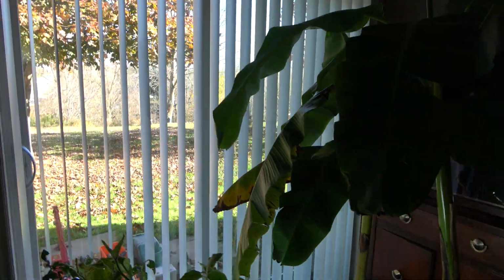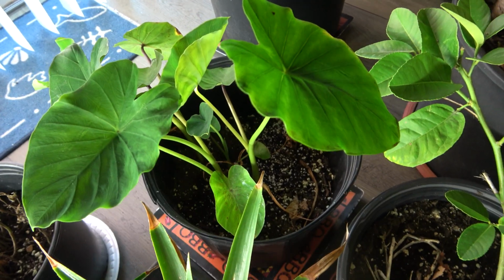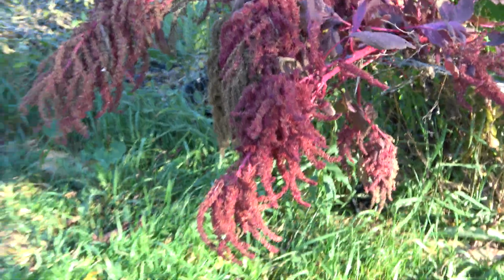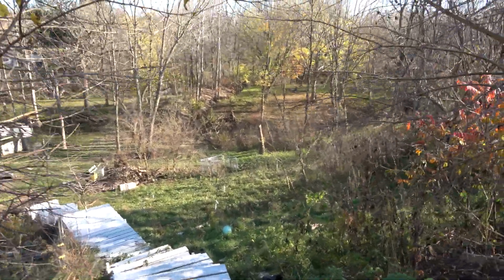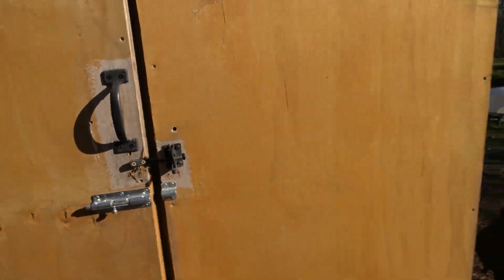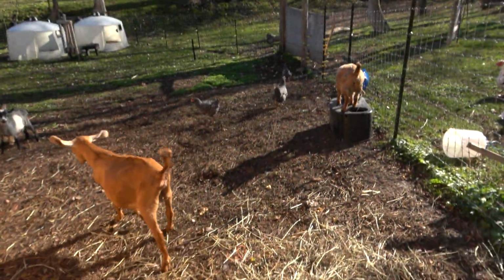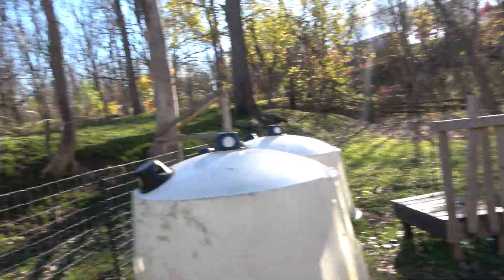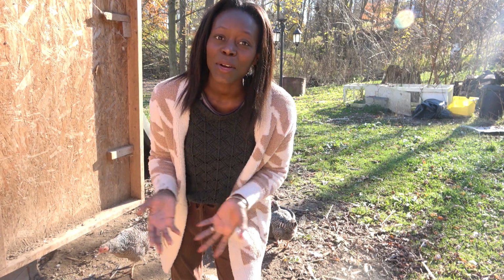OVER WINTER PEPPERS & EGGPLANTS & Other Homestead Chores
Homesteading 101
BRING THE TROPICS INDOORS! OVER WINTERING PEPPERS & EGGPATS| VLOG 11
Hi, I'm Salisha, a mom, wife and homesteader who is passionate about nutrition, health and family. We are a small family living on a small farm, where we share, love and reconnect with nature and our food. I love to make skincare and wellness products and inspire others about health and holistic nutrition right here, at Hillside Homesteading!
Come with us as we build our farm and grow our family.

Jesse & Salisha